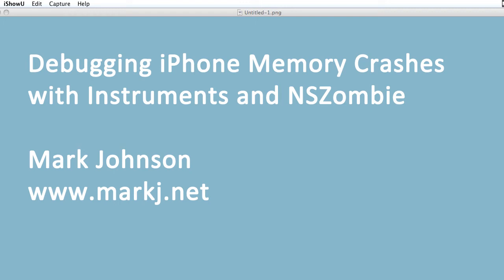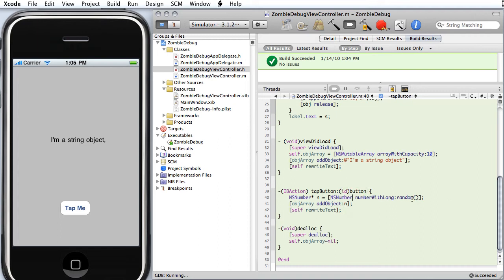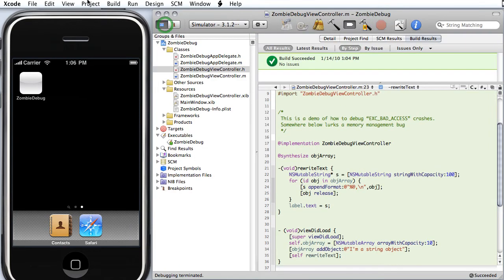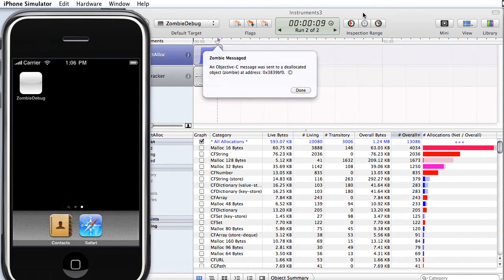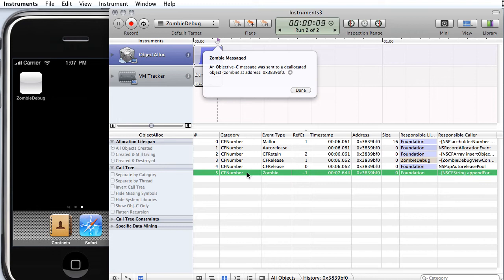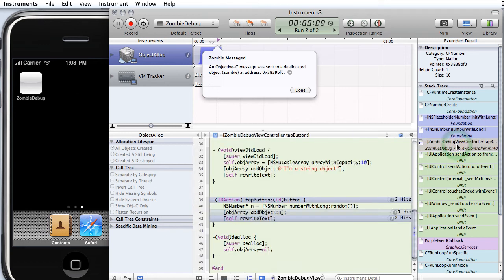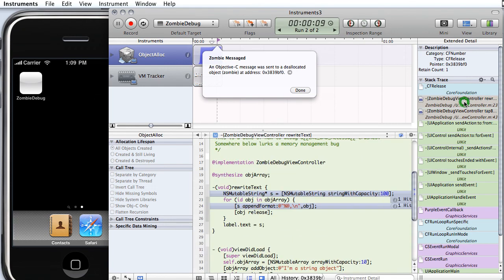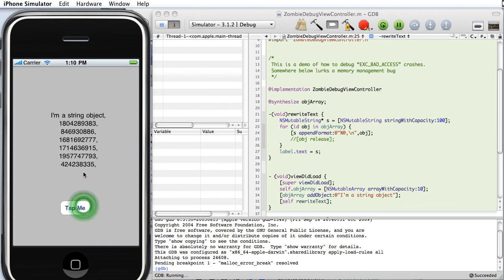iPhone Memory Debug with NSZombie and Instruments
How to use the NSZombie feature fully integrated into Instruments in XCode to debug a 'BAD ACCESS' memory crash in your iPhone app.